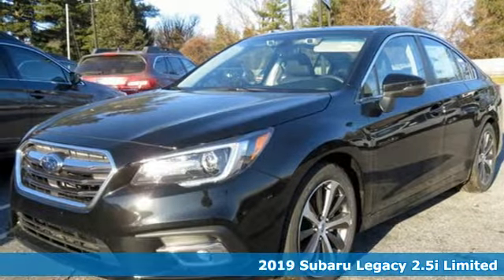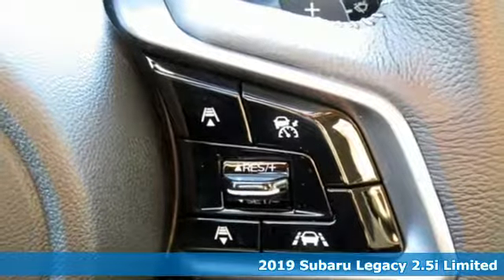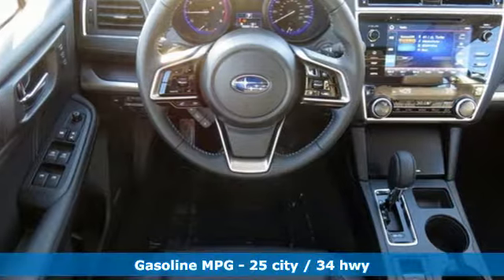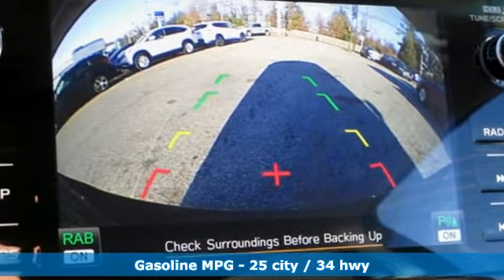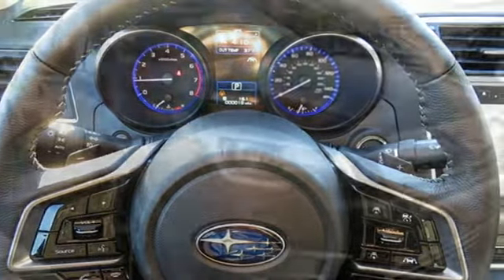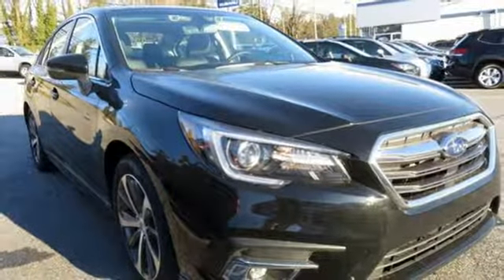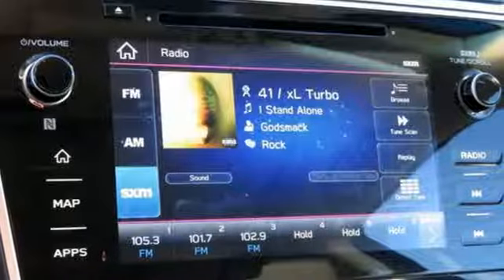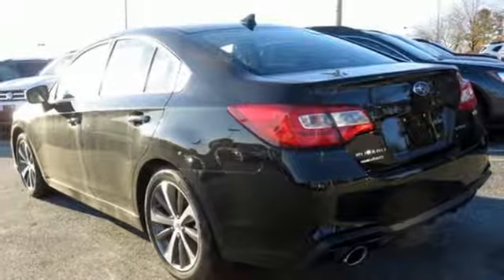2019 Subaru Legacy Owings Mills MD Baltimore, MD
Year: 2019
Make: Subaru
Model: Legacy
Trim: 2.5i
Engine: 2.5L 4-Cylinder DOHC 16V
Transmission: CVT Lineartronic
Color: Black
Interior: Black
Stock #: D9021910
VIN: 4S3BNAN61K3021910

Address:
9808 Reisterstown Road